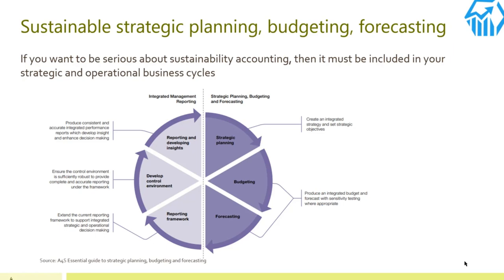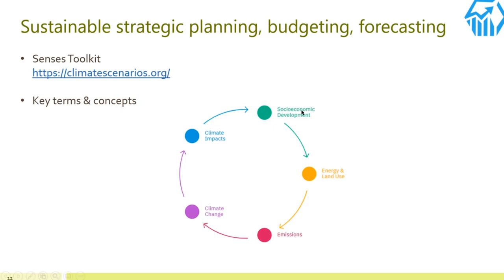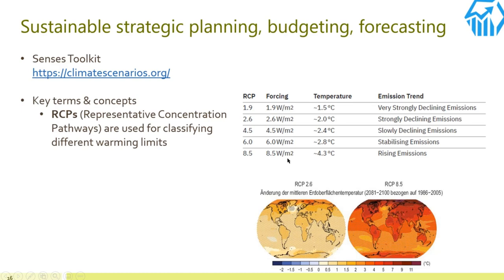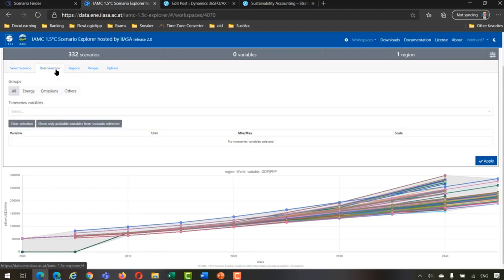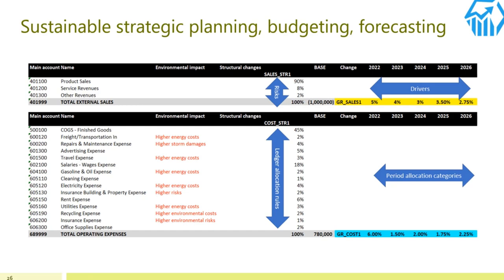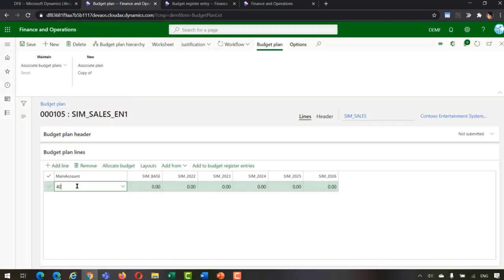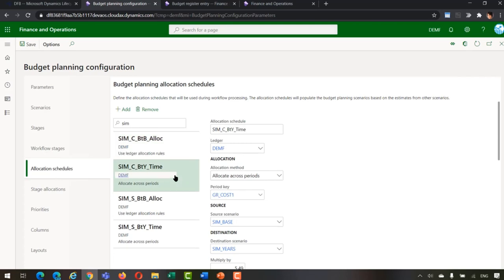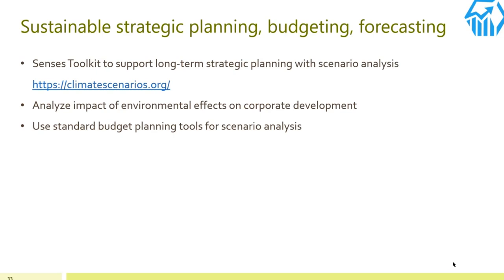Dynamics 365: Sustainability Accounting – Strategic Planning (Part I) [Ludwig Reinhard]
Sustainability Accounting Realisation Example with ERP Microsoft Dynamics 365 – Strategic Planning (Part I)

Origin Author: Ludwig Reinhard, posted in Budgeting on Microsoft BizApps Finance & Controlling